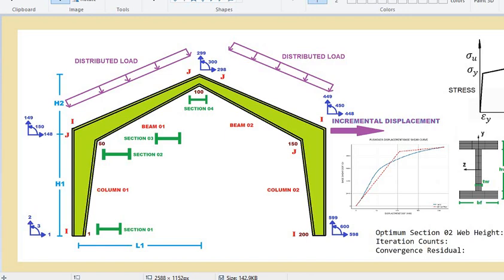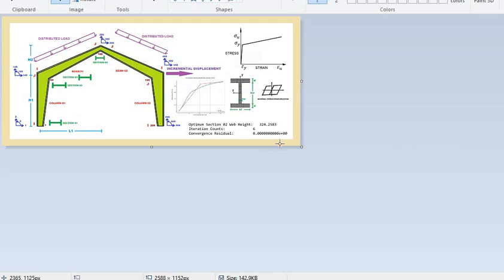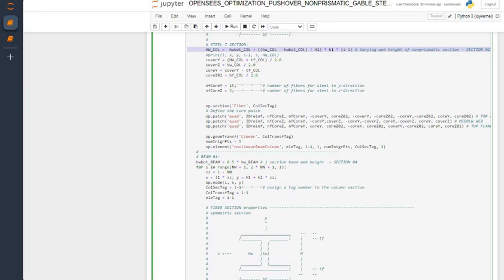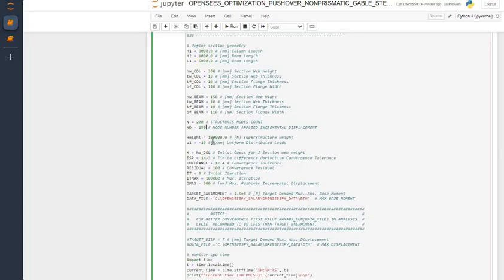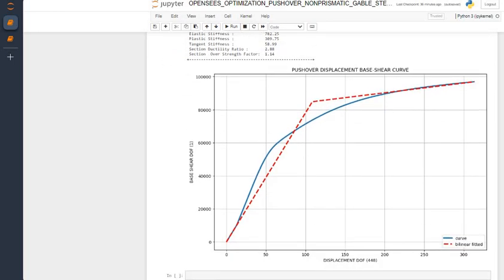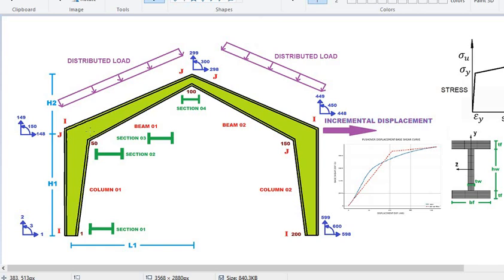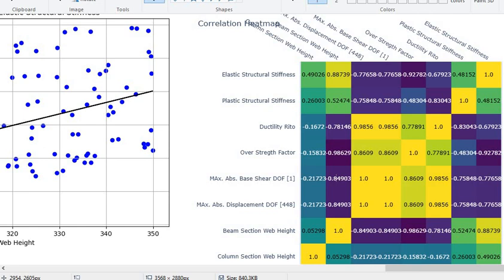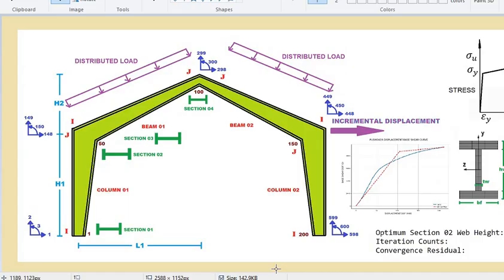OPENSEES MODELING STEEL GABLE FRAME AS OPTIMIZATION AND SENSITIVITY ANALYSIS BASED ON PUSHOVER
MODELING STEEL GABLE FRAME, 4 NONPRISMATIC ELEMENTS WITH 196 DISCRETE PRISMATIC ELEMENTS, FINDING OPTIMUM I SECTION WEB HEIGHT OF COLUMN RUNNING PUSHOVER  INCREMENTAL DISPLACEMENT WITH NEWTON-RAPHSON METHOD IN OPENSEESPY

In this analysis, by defining 196 I-shaped prismatic discrete elements, we intend to simulate the 4 non-prismatic elements (2 columns, 2 beams) and optimize the best column web height of the I section at the top of the column by defining the demand moment and running nonlinear pushover analysis, using the Newton-Raphson method.
F = (Max. Abs. Base Moment) - Demand Moment
Solve above equation with Newthon-raphson Method

Newton-raphson Method is very Efficient and solves the optimization problem with good accuracy and speed for this kind complex Nonlinear Structural Analysis.🏗️

 مدل سازی قاب صنعتی فلزی و بهینه یابی و تحلیل حساسیت در قالب تحلیل بار افزون (پوش اور) در اوپنسیس پای

مدلسازی المان غیر منشوری با چندین المان منشوری و بهینه یابی ارتفاع جان مقطع آی شکل در اوپنسیس پای روش نیوتن رافسون

در این تحلیل با تعریف 196 المان منشوری مقطع آی شکل قصد داریم قاب صنعتی غیر منشوری (سازه ای با 600 درجه آزادی) را شبیه سازی کرده و بهترین ارتفاع جان مقطع در بالای ستون با تعریف از لنگر تقاضا و اجرای تحلیل بار افزون (پوش اور) با استفاده از روش نیوتن رافسون بهینه یابی کنیم